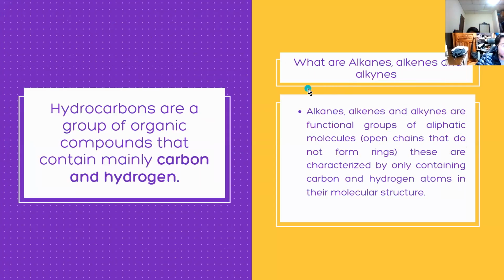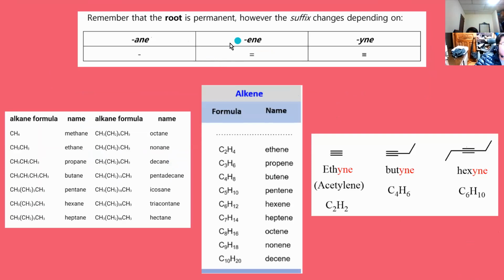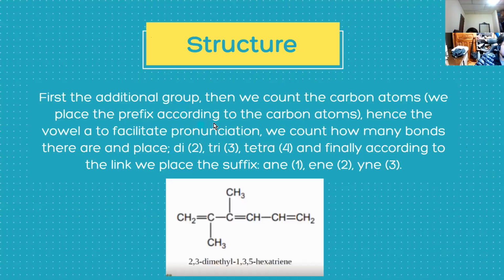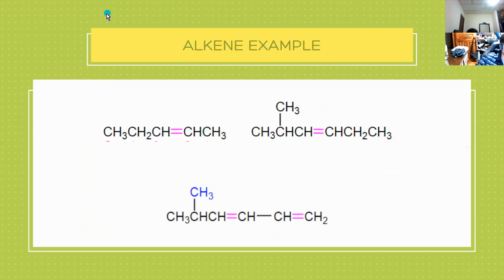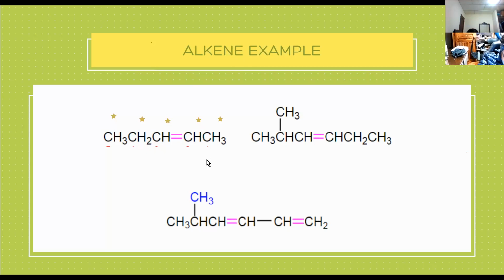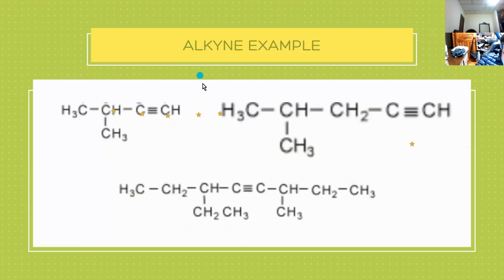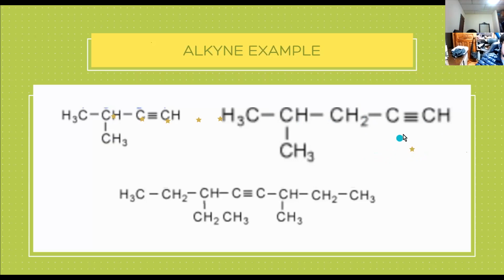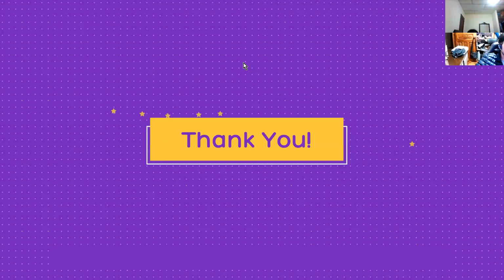Top week chemistry-Ricardo Romero 2B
If you need more examples you can visit the following videos